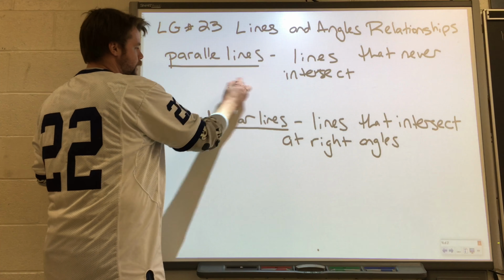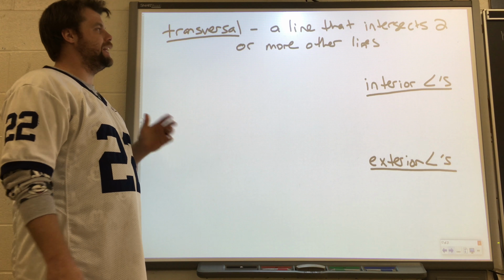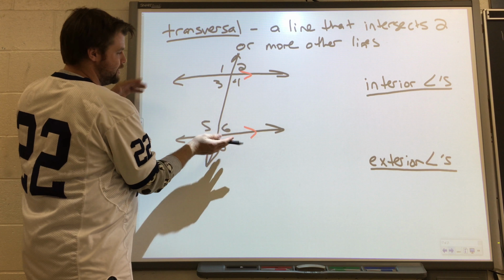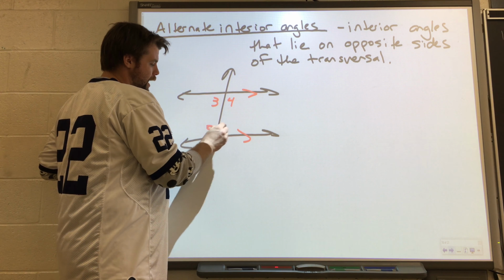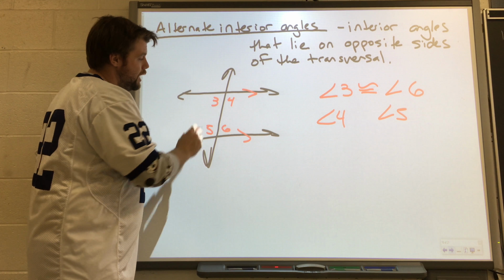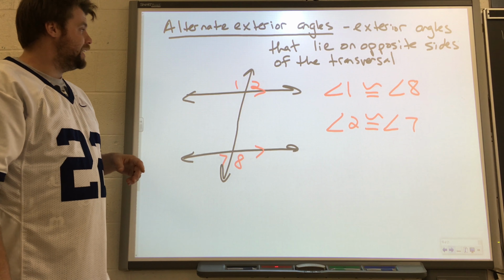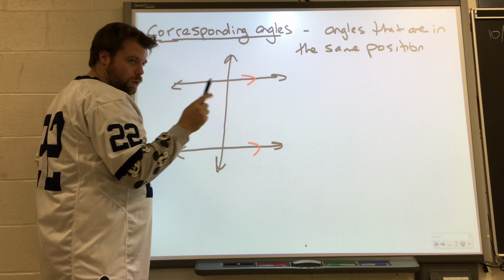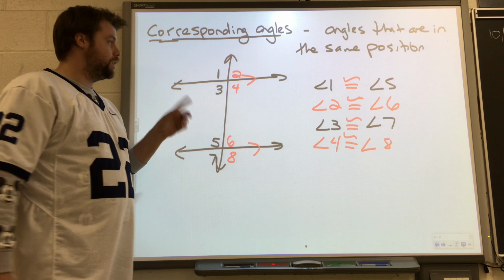LG # 23 Line and Angle Relationships